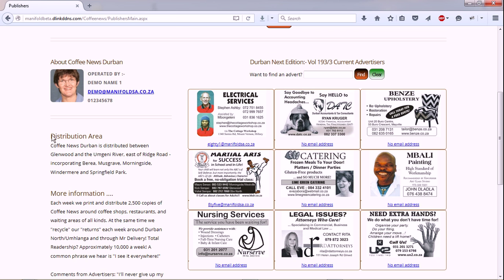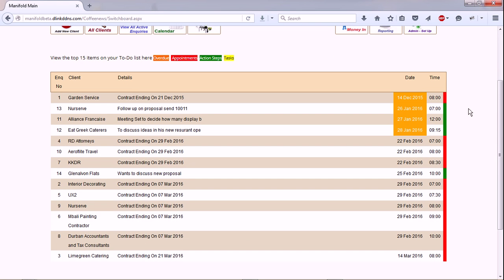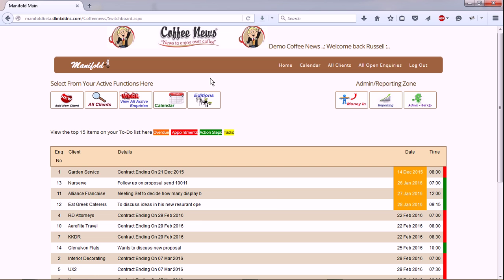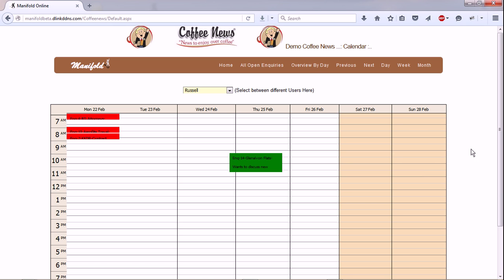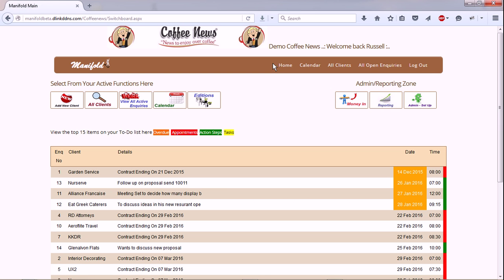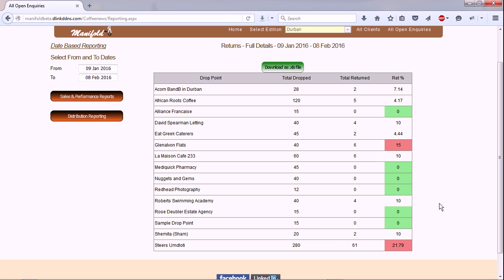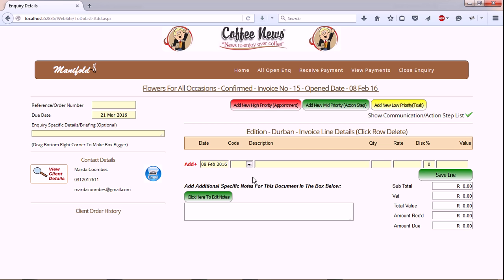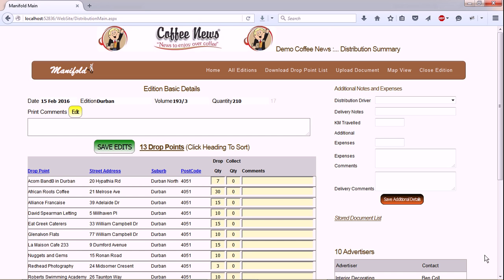Coffee News South Africa - CRM Overview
A summary overview/tutorial on the Coffee News South Africa franchisee system, showing integration the main website, along with other details.